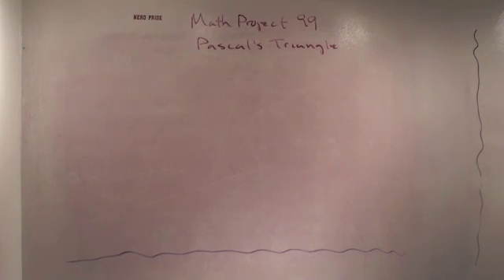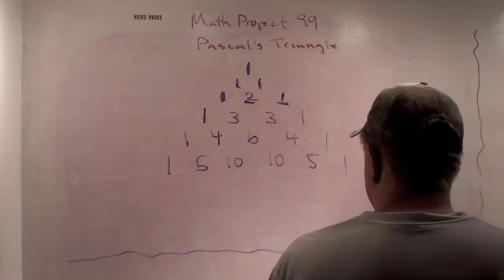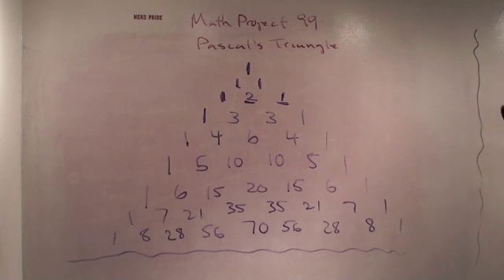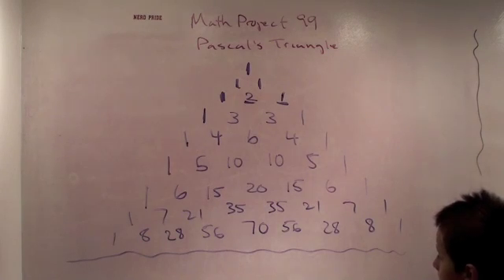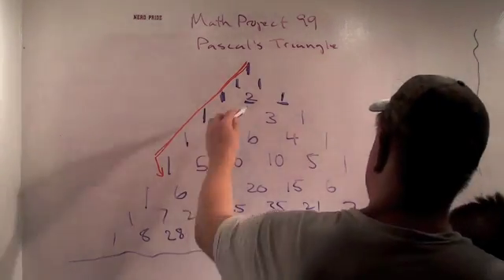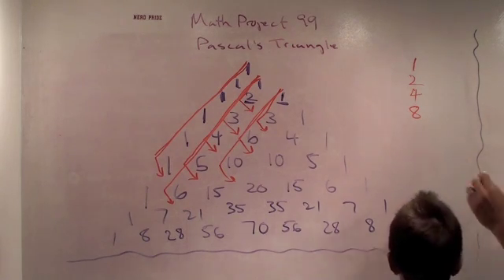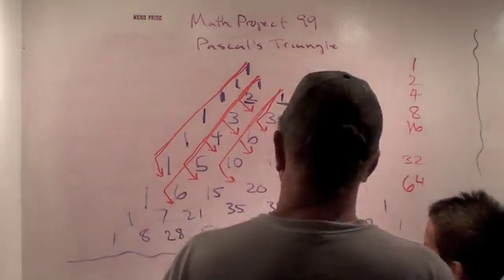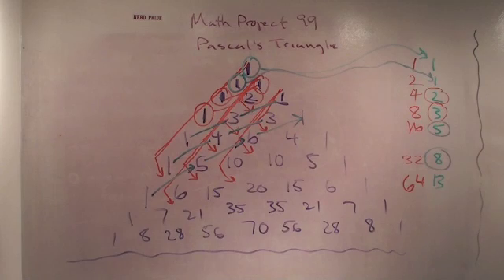MathProject99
Brief introduction to Pascal's triangle aimed at young kids.